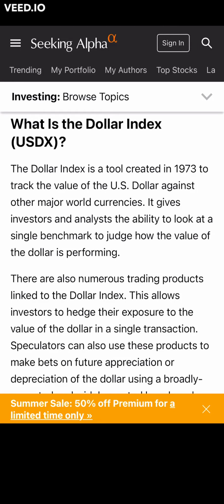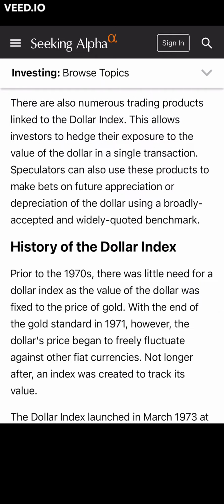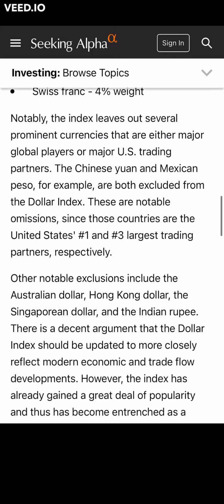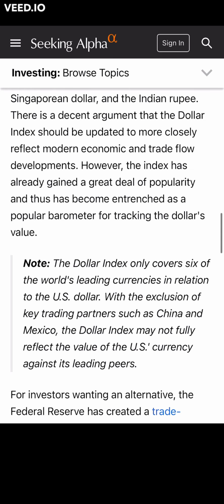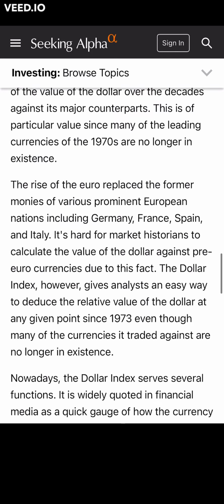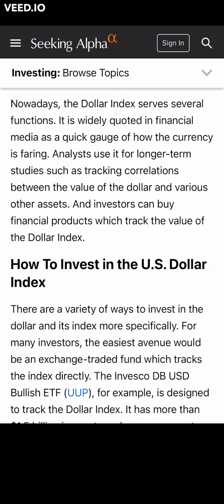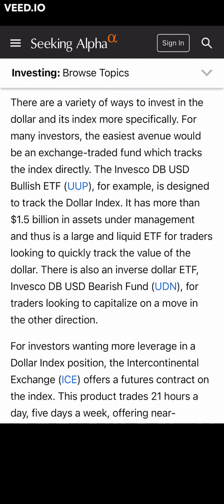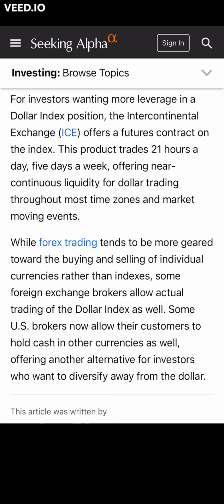What Is The Dollar Index?